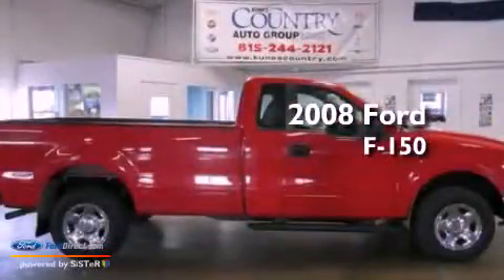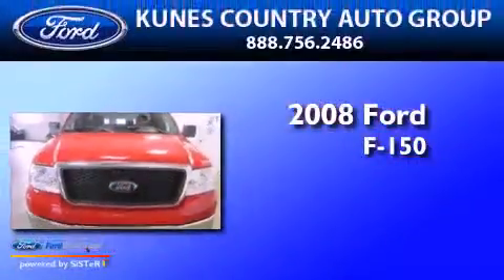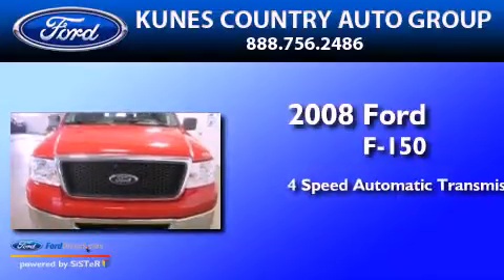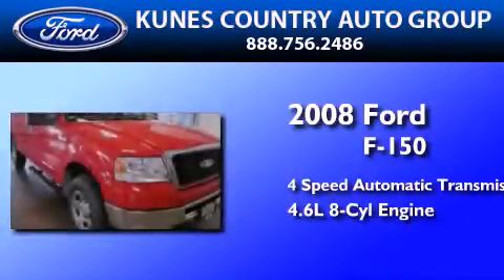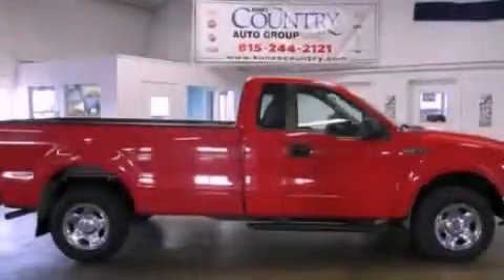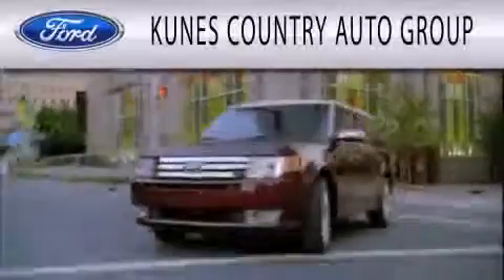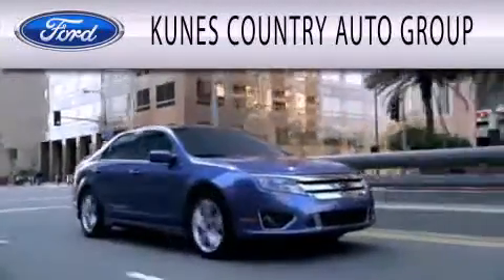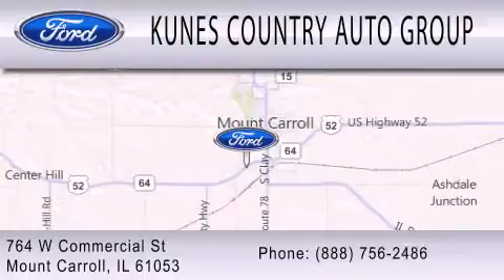2008 Ford F-150 Mount Carroll IL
Year : 2008
 Make : Ford
 Model : F-150
 Engine : 4.6L V8 16V MPFI SOHC
 Trans . : 4-SPEED AUTOMATIC
 Exterior : RED
 Miles : 44,797
 Interior : MEDIUM FLINT
 Stock : T1882A